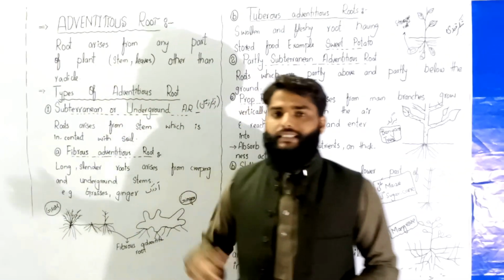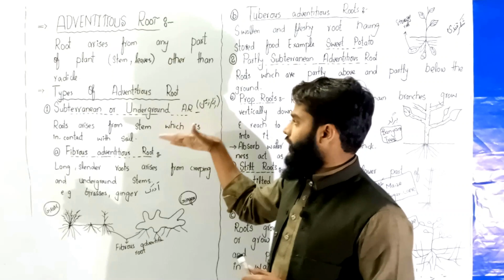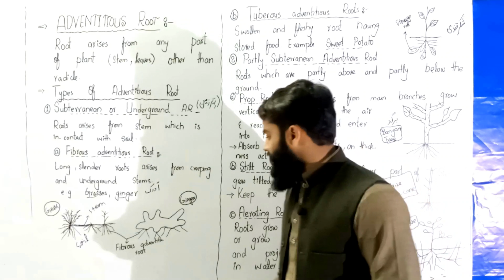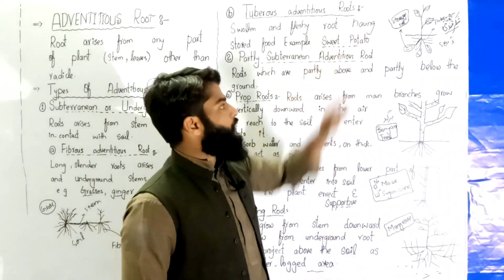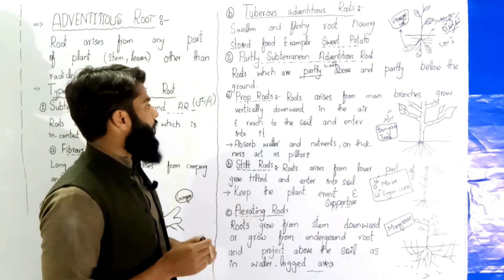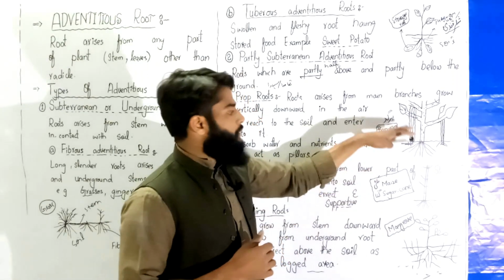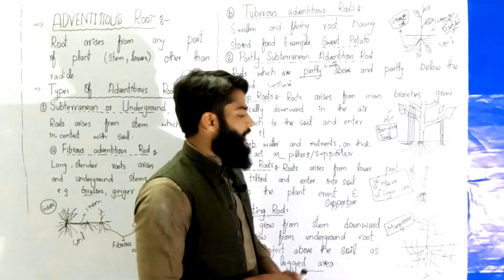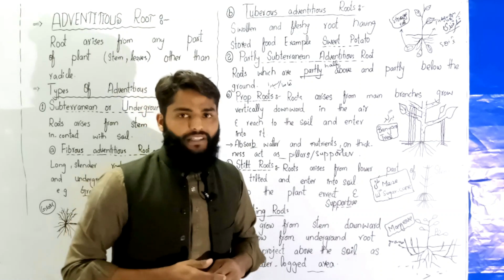Adventitious Roots and its types